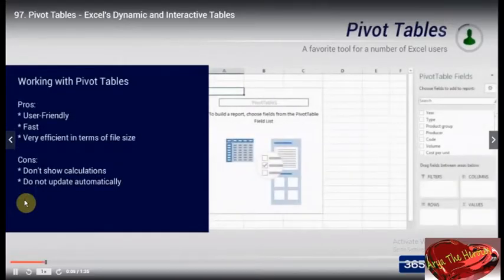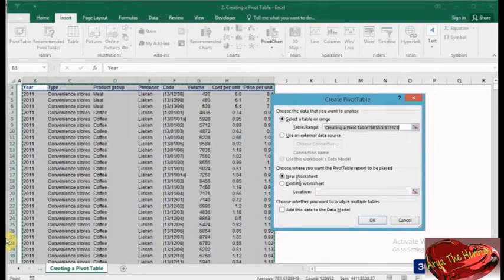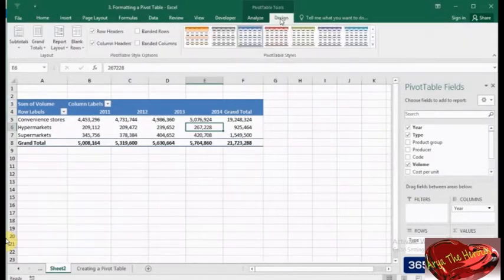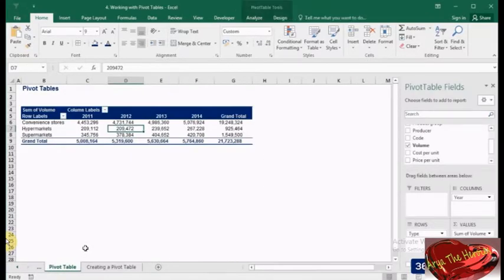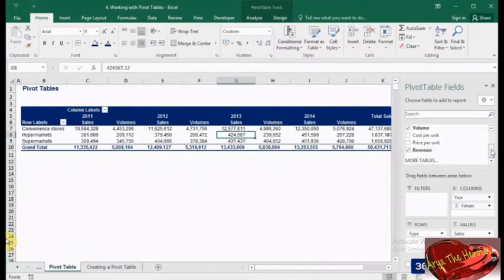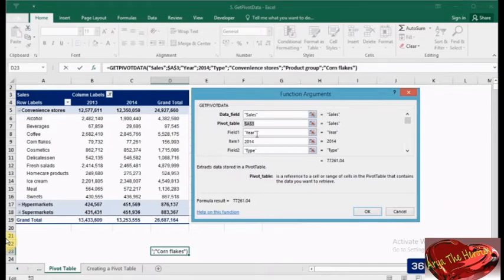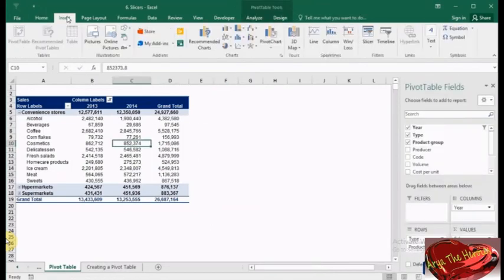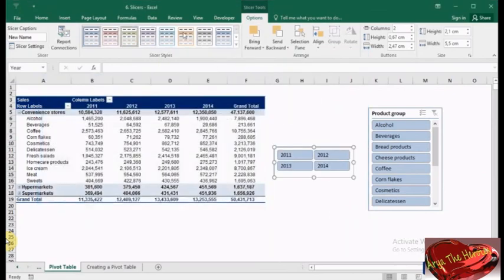/ Finance analyst / Microsoft Excel Building professional Pivot Table